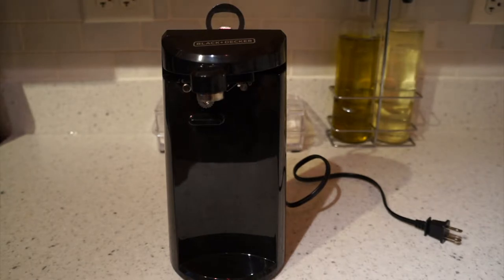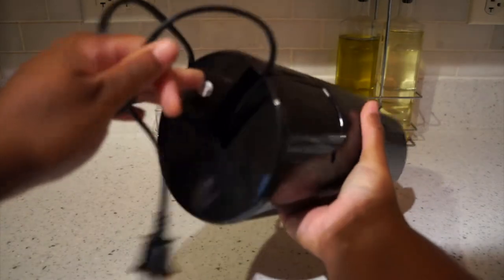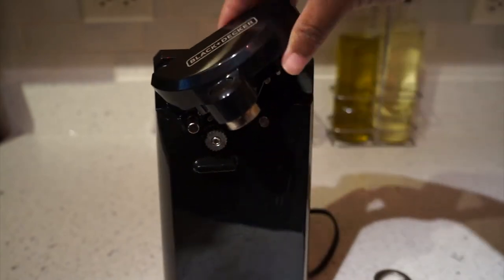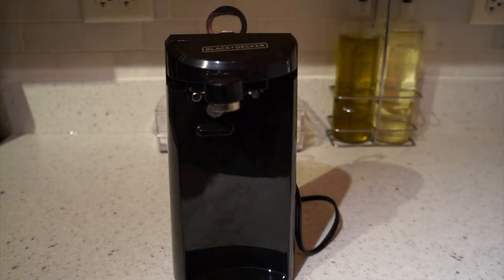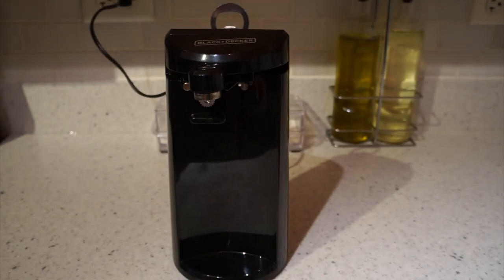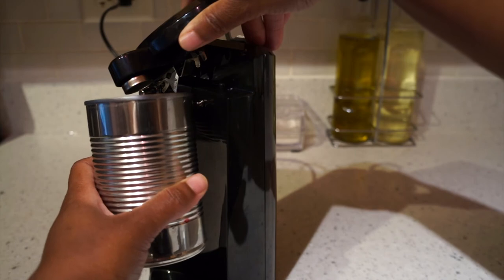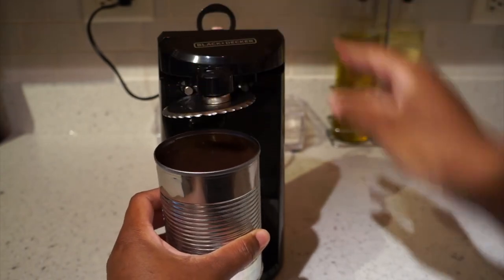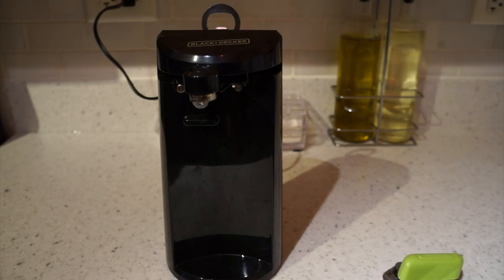Black & Decker Review